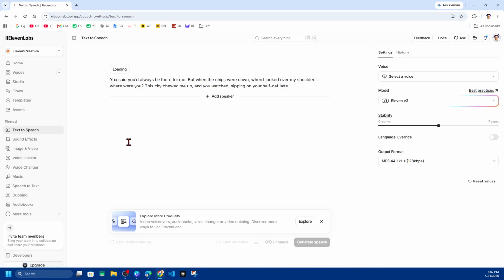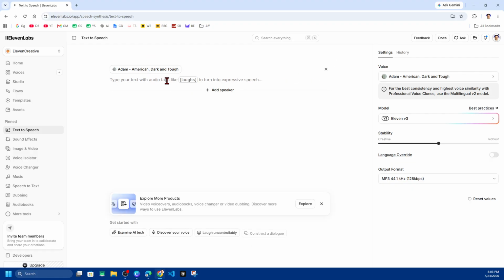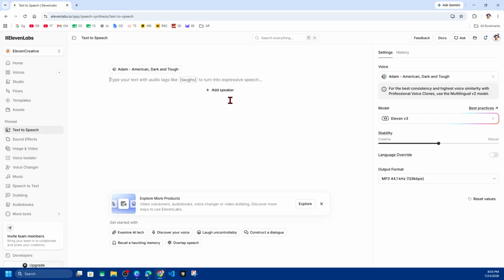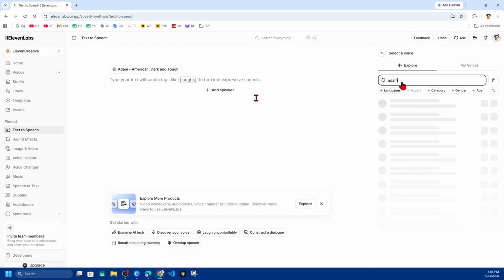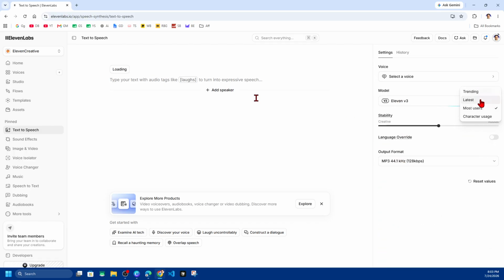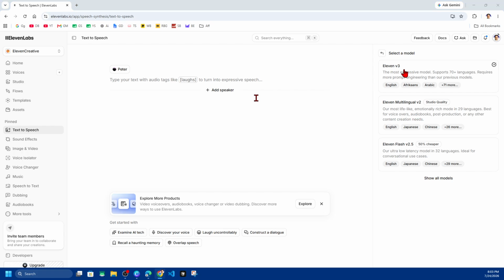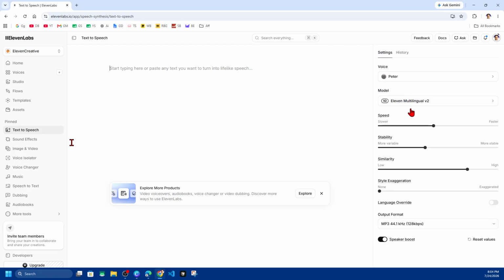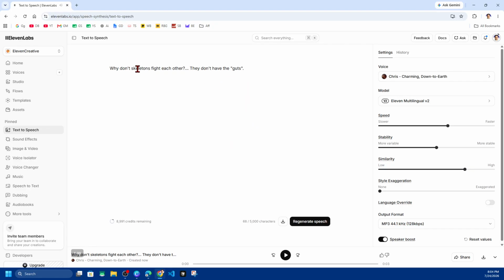How To Use ElevenLabs Text To Speech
In this tutorial, we'll show you how to use the ElevenLabs Text To Speech tool. We'll guide you through the process of inputting text, choosing your preferred voice, and converting your text to speech. You'll learn how to save your audio files and share them with others. This tutorial is perfect for both beginners and those who are familiar with the tool but need a refresher.